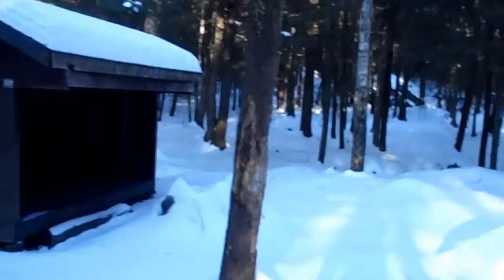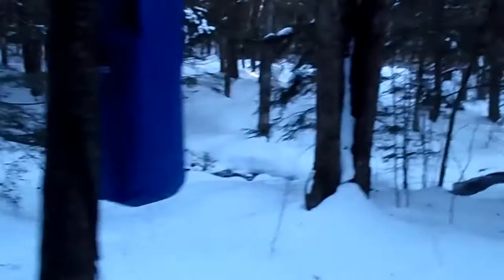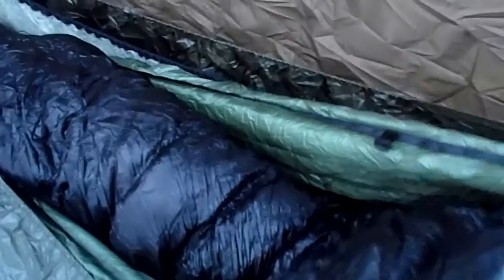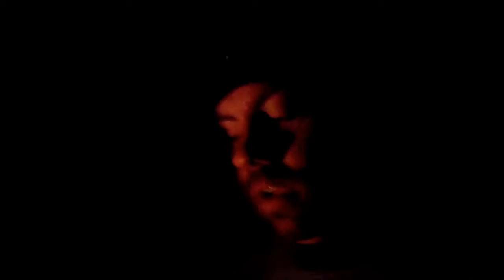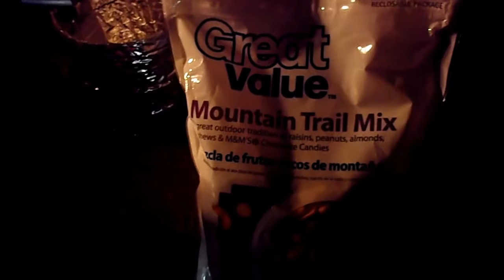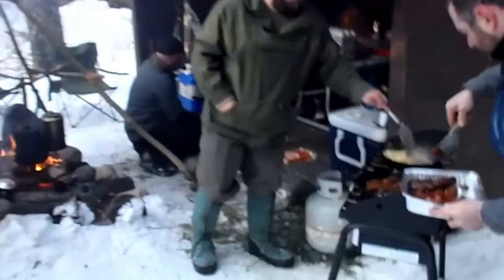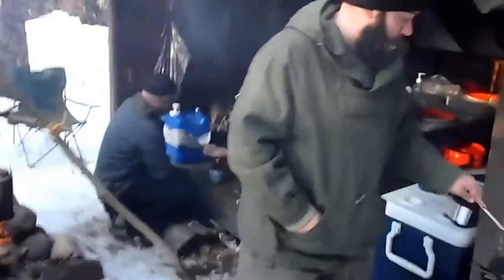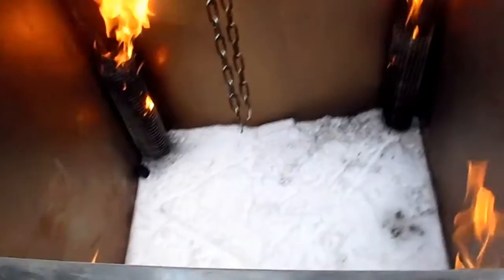Winter NEHHA 2013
The 2nd Annual NEHHA group hang at the Chesterfield Scout Reservation in Chesterfield Ma, A total of 19 came and enjoy the fun, snow and the Food.